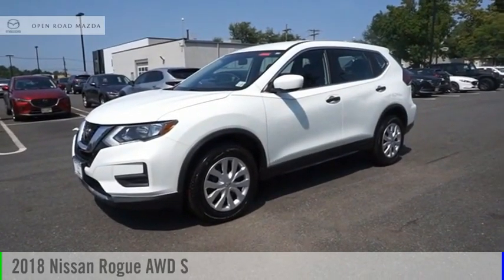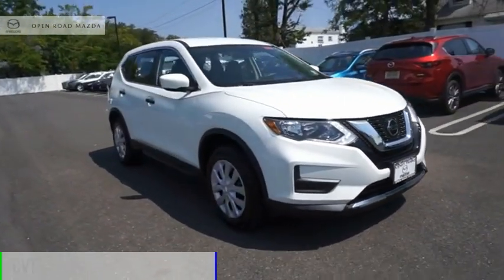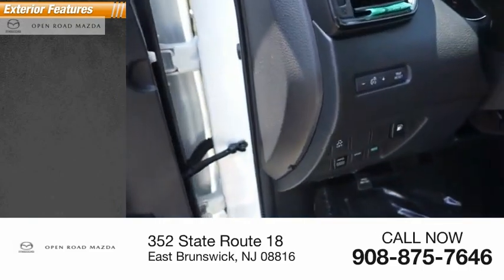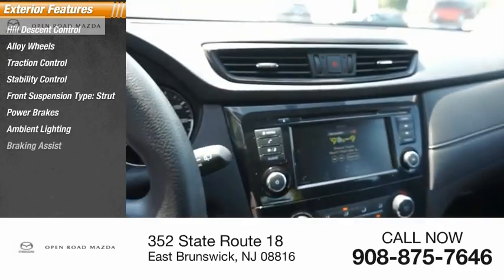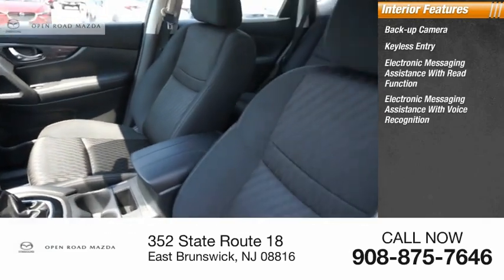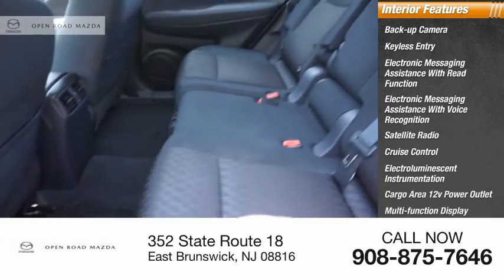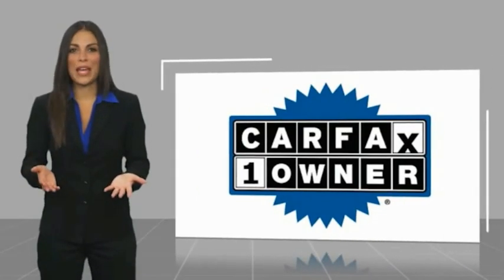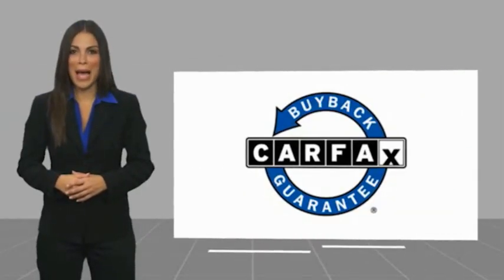2018 Nissan Rogue IP4002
2018 Nissan Rogue AWD S